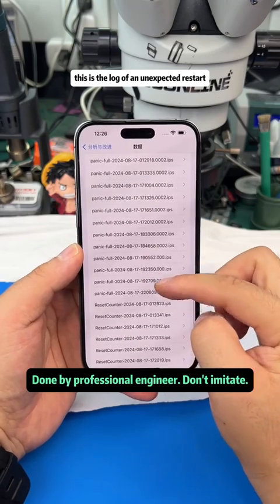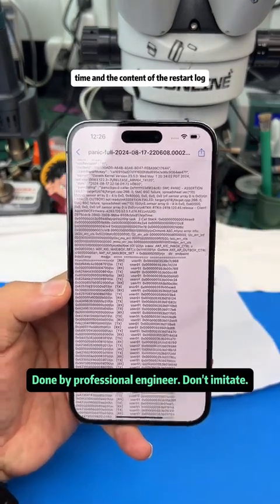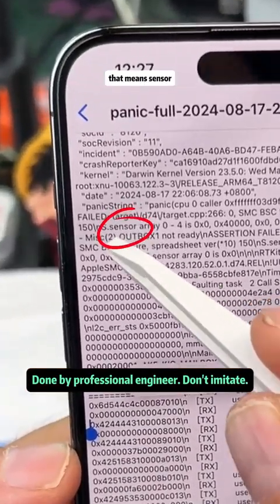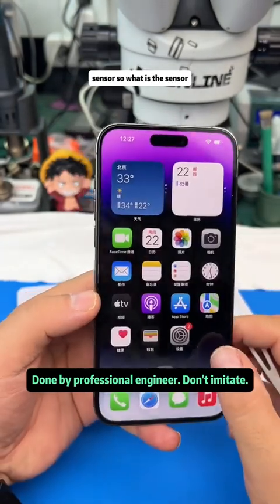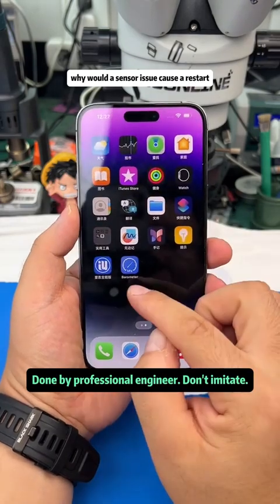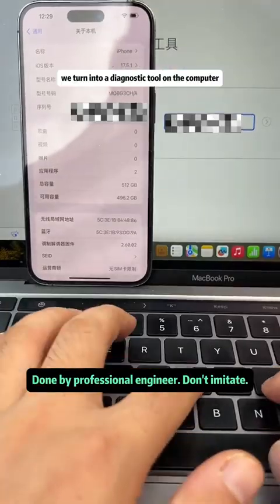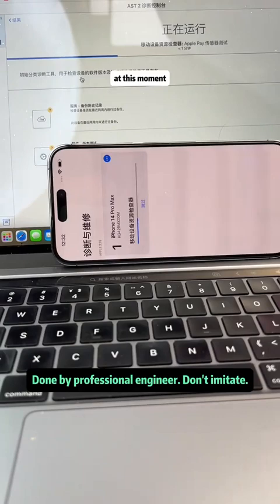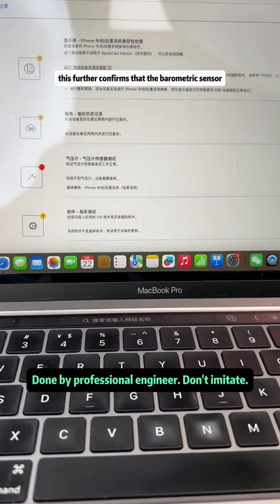Iphone 14 pro max restart issue